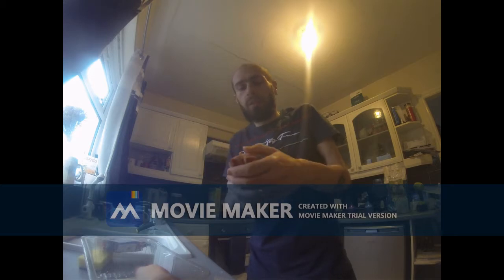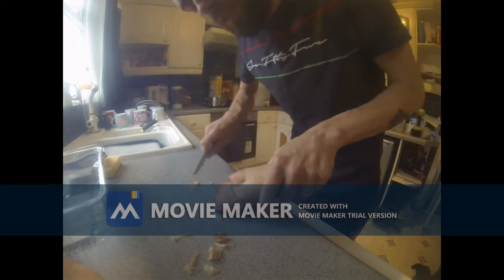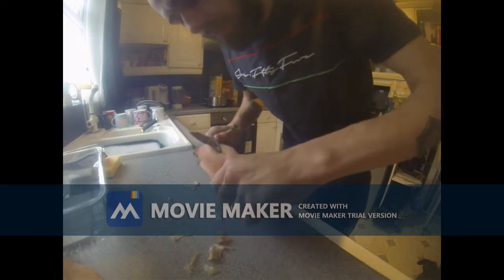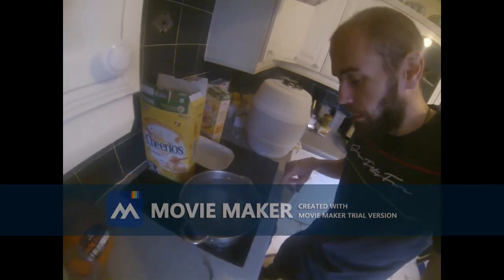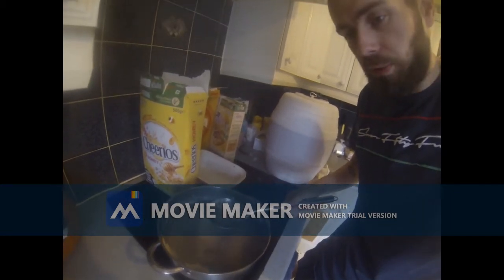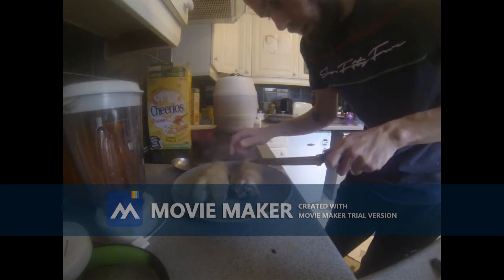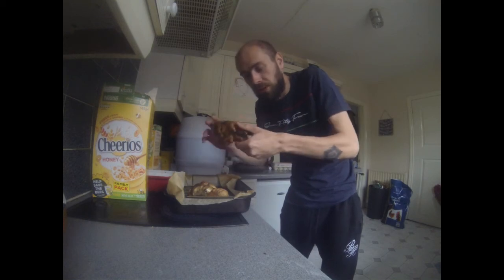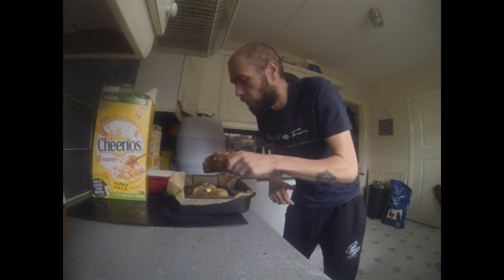cooking pigs feet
a quick how to basic on how to cook a quick simple and quirky snack that will get friends and family speaking this Christmas (please ignore the water mark I'm new to editing :) )